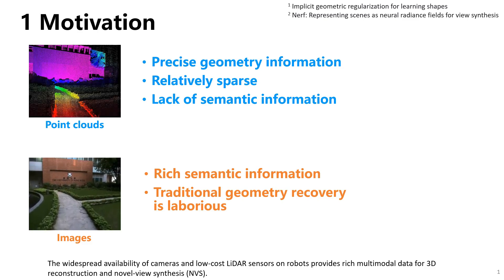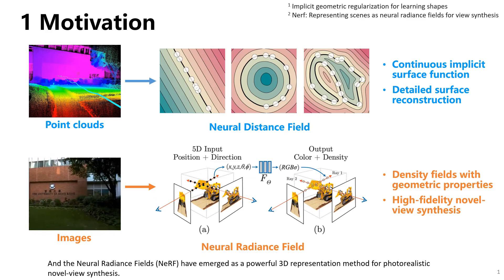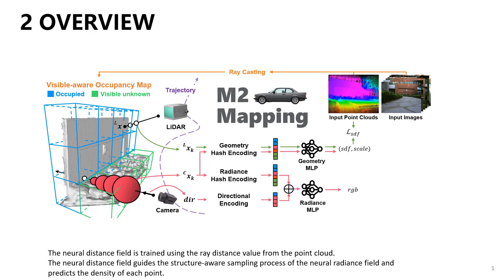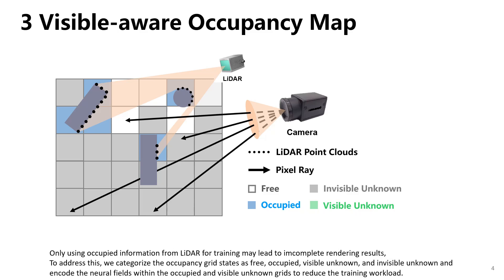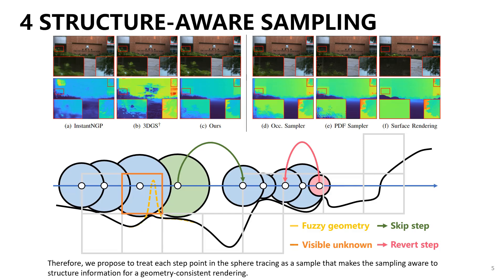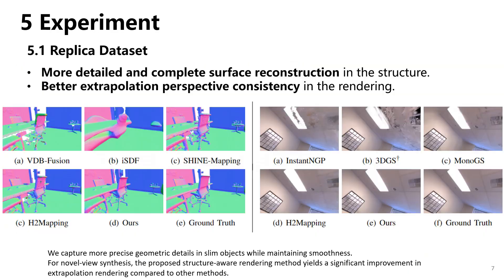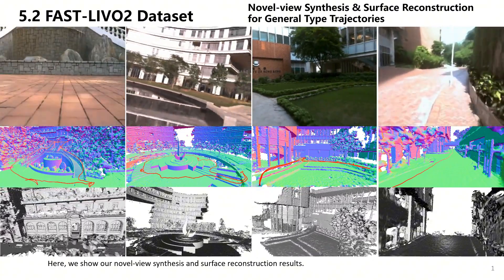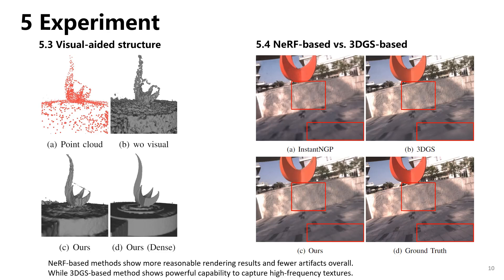Neural Surface Reconstruction and Rendering for LiDAR-Visual Systems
This paper presents a unified surface reconstruction and rendering framework for LiDAR-visual systems, integrating Neural Radiance Fields (NeRF) and Neural Distance Fields (NDF) to recover both appearance and structural information from posed images and point clouds. We address the structural visible gap between NeRF and NDF by utilizing a visible-aware occupancy map to classify space into the free, occupied, visible unknown, and background regions. This classification facilitates the recovery of a complete appearance and structure of the scene.  We unify the training of the NDF and NeRF using a spatial-varying scale SDF-to-density transformation for levels of detail for both structure and appearance. The proposed method leverages the learned NDF for structure-aware NeRF training by an adaptive sphere tracing sampling strategy for accurate structure rendering. In return, NeRF further refines structural in recovering missing or fuzzy structures in the NDF. Extensive experiments demonstrate the superior quality and versatility of the proposed method across various scenarios.